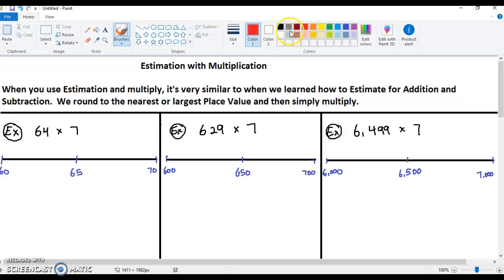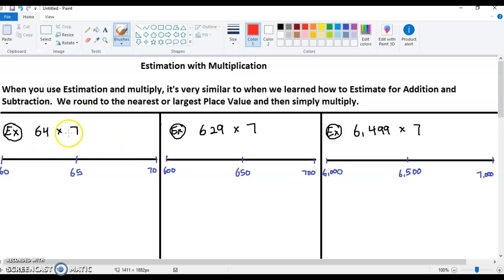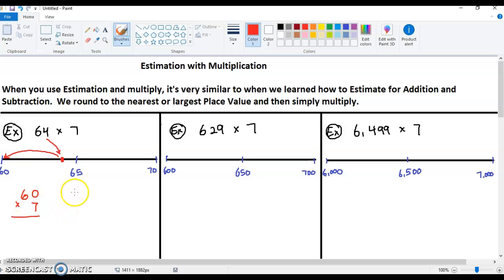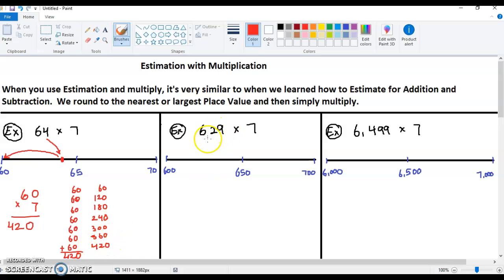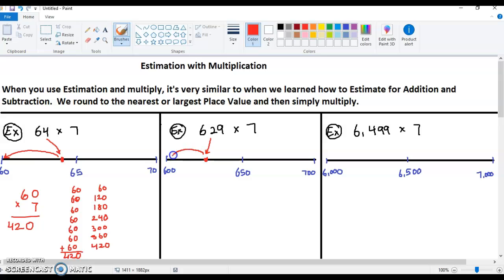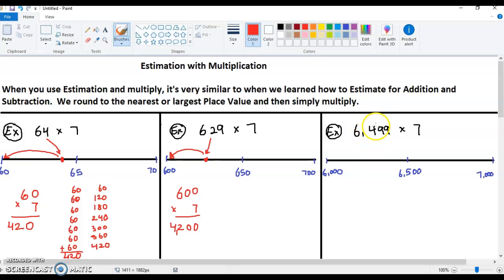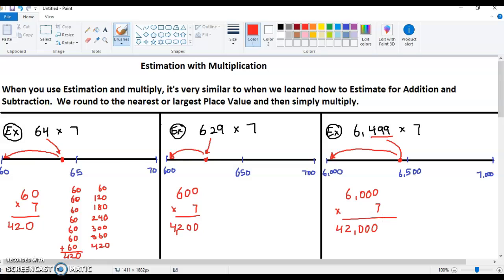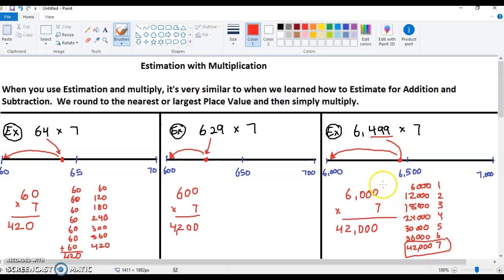Estimation with Multiplication